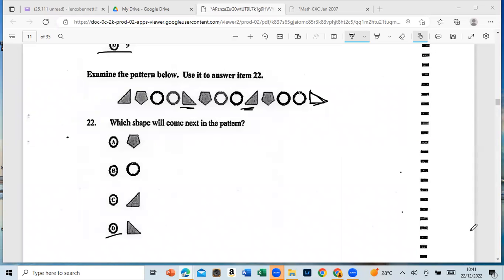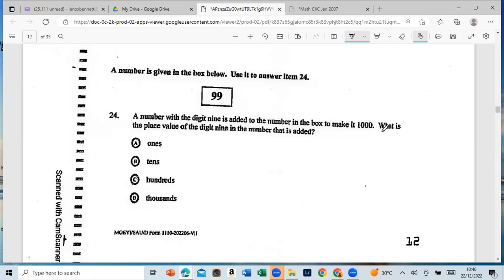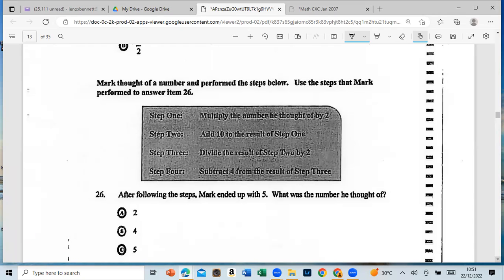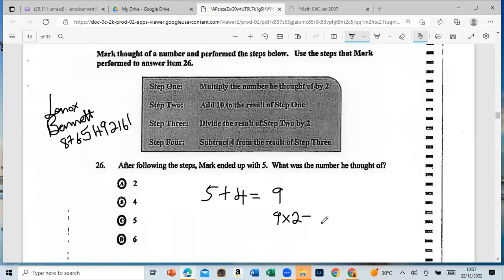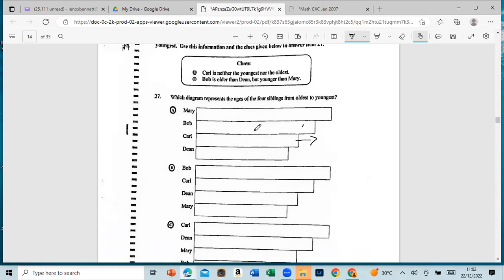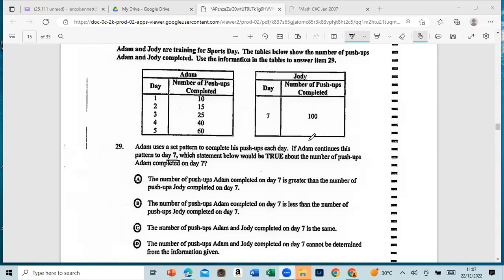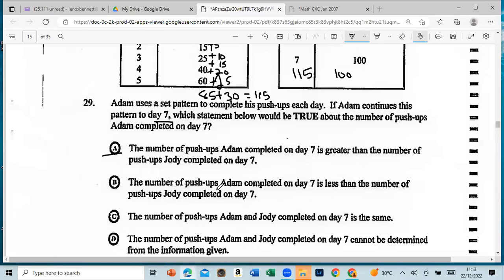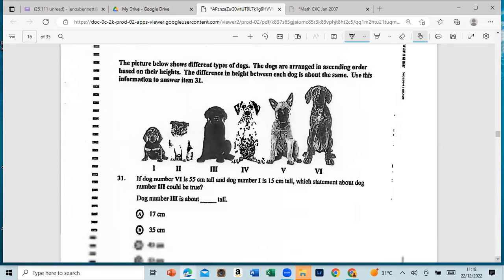PEP MENTAL ABILITY PAST PAPER 2022 PART 2